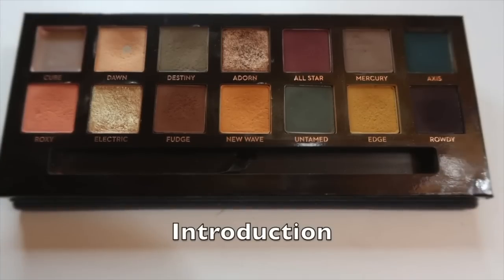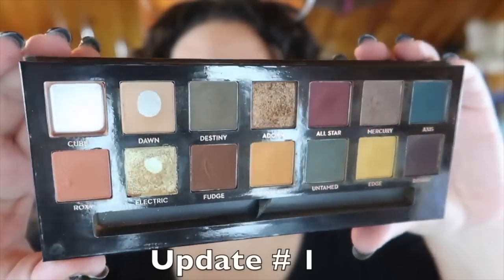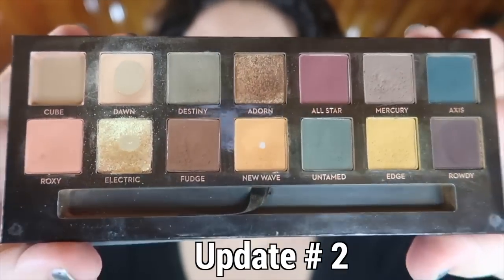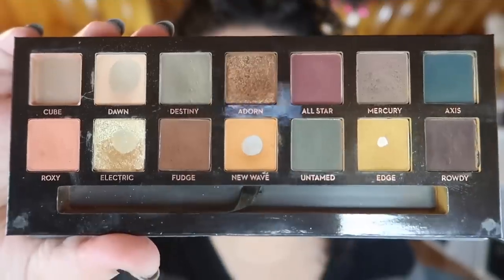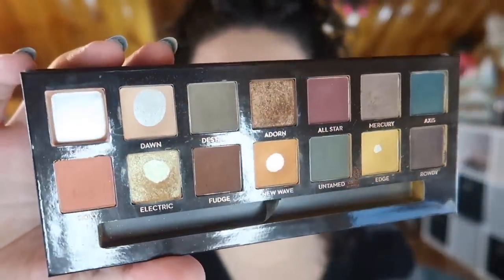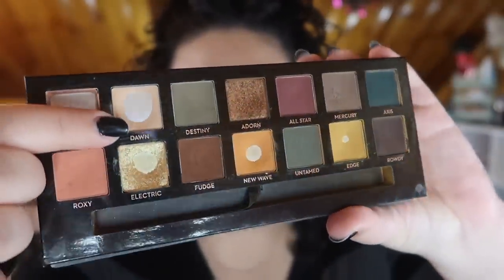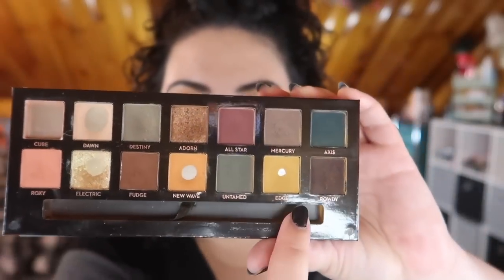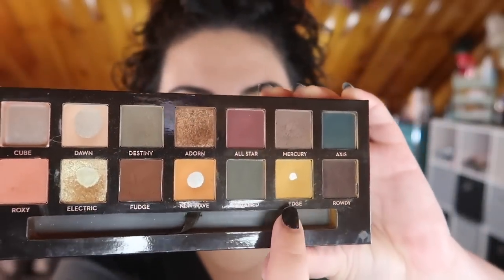Pan That Palette 2019 Update # 3 || Panning Subculture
✨ OPEN ME ✨
Another month, another new pan!!! This is going great so far- even though I don't think I've ever hit a single reach goal I've set each month lol how is your pan that palette going?? Let me know down below!!

Undertone: Warm/Yellow
Skin Tone: Light/Light Medium
Skin Type: Combination/Dry

💄 PRODUCTS MENTIONED 💄
ABH Subculture Eyeshadow Palette

✨ SOCIAL MEDIA ✨
❋Pintrest: @Monicaadrianna